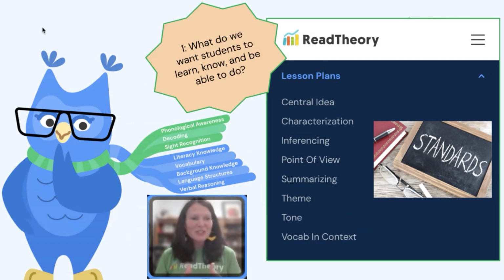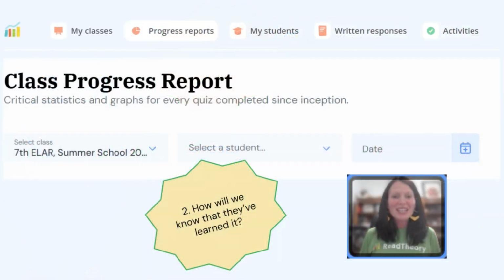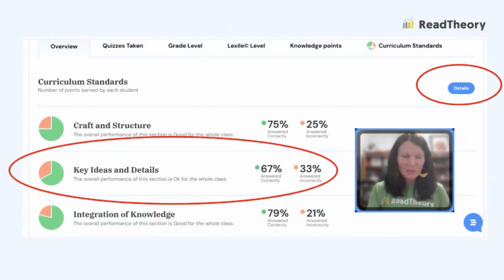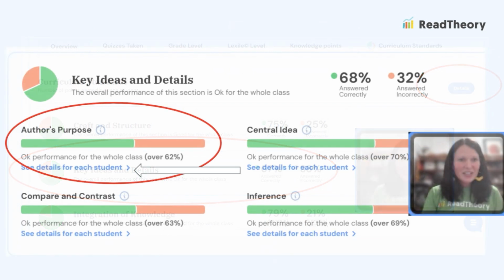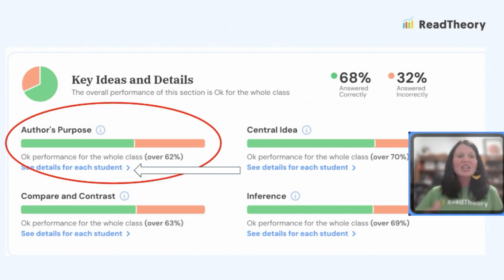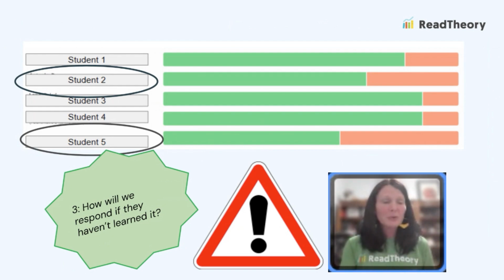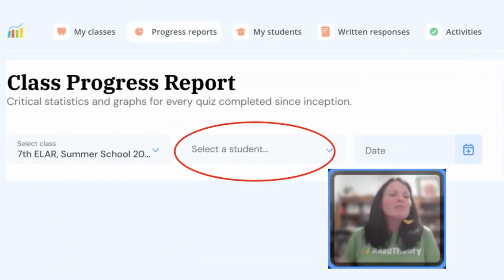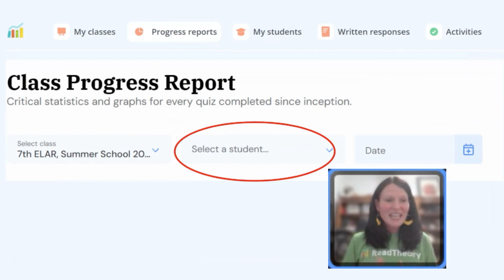Using Data to Drive Instruction - ReadTheory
Learn Shawn's hacks for crushing ELA standards with ReadTheory! Discover how to harness the power of data to supercharge your instruction, drive interventions, and keep your students on the path to success.